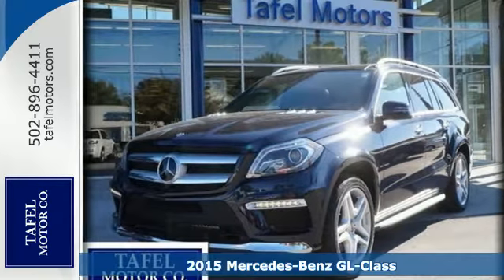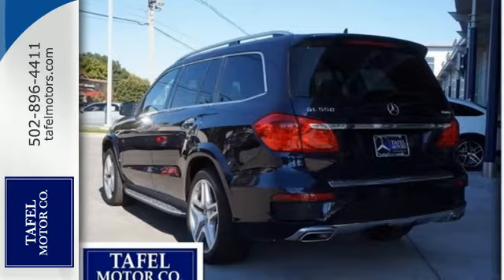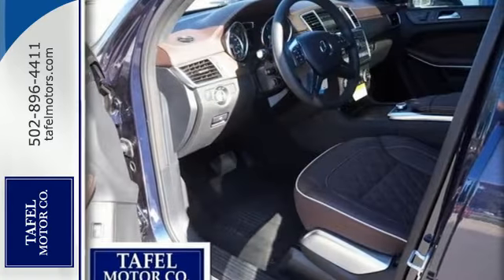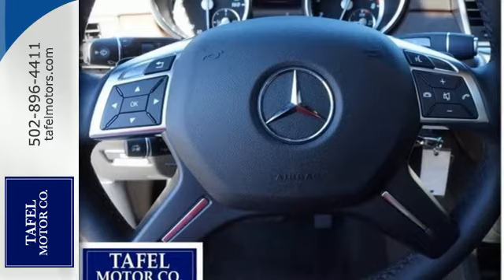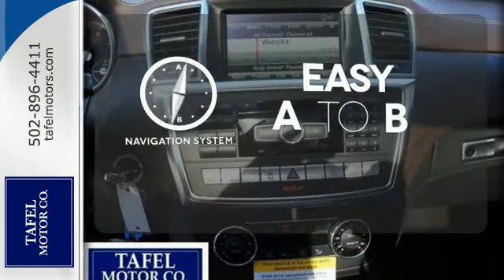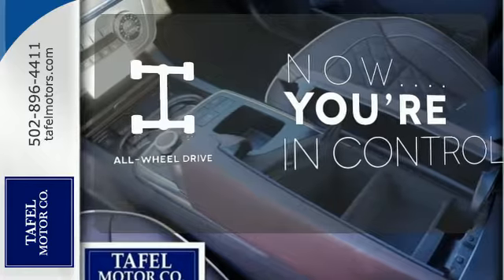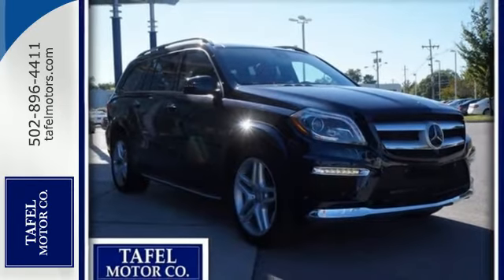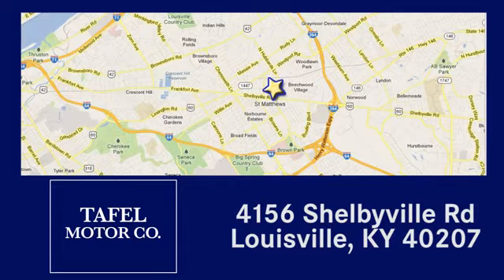2015 Mercedes-Benz GL-Class Louisville KY Elizabethtown, KY T14986 - SOLD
Year: 2015
Make: Mercedes-Benz
Model: GL-Class
Trim: GL550 4MATIC
Engine: 8 Cyl. 4.7 L
Transmission: Automatic
Color: Lunar Blue Metallic
Interior: Black
Stock #: T14986
VIN: 4JGDF7DE5FA606133
The 2015 Mercedes-Benz GL-Class makes a definite statement. It possesses a strong stance, beautifully sculpted lines along its side profile, a skid plate under the front bumper, and a huge front grille. It is offered in 3 distinct models: the GL350 BlueTEC, GL450, and the GL550. The GL350 BlueTEC comes equipped with a 240hp, 3.0Lr turbo clean diesel V6, and can get an EPA estimated 26 MPG on the highway. The GL450, has a 362hp, 4.6L biturbo V8, while the GL550, also with the 4.7L, gets 429hp. 4MATIC All-wheel drive is standard with the GL-Class, and all engine options are paired with 7-speed automatic transmission. The GL-Class has a stylish, refined cabin that pampers you in luxury and comfort with all the controls you need easily within reach. Plus, there is 93.8 cubic feet of cargo capacity when the 2nd and 3rd rows are folded down. The base GL350 comes standard with such features as dual-zone climate control, sunroof, rearview camera, Bluetooth audio streaming, power tailgate, heated front seats, and power-folding third-row seats. Available option packages let you customize your GL to your tastes. The Premium 1 Package offers navigation, 14-way power front seats, Heated and cooled cup holders and more. The Driver Assistance package gives Active Blind Spot Assist, DISTRONIC PLUS with PRE-SAFE Brake, and Active Lane Keeping Assist. Further, the Parking Assist Package offers the Surround View System and PARKTRONIC with Active Parking Assist. The mbrace2 system helps you lock or unlock your GL, find it, or send an address to the navigation system it from your smartphone. Safety features include 7 air bags, 4-wheel disc brakes with Automatic Brake Drying for better stopping power in wet weather, Hill start assist, and more.

Address:
4156 Shelbyville Road